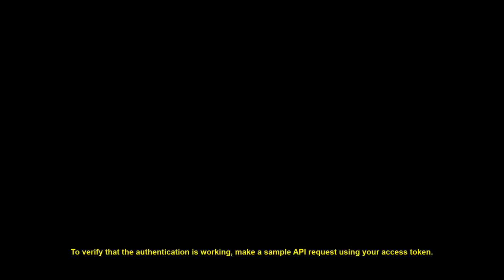How to authenticate to DigitalOcean using OAuth and personal access tokens - Detailed Guide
In this comprehensive video, we walk you through the process of authenticating to DigitalOcean using OAuth and personal access tokens. Whether you're a developer looking to integrate your applications with DigitalOcean or simply wanting to enhance your cloud security, this detailed guide covers everything you need to know. We'll explain the steps for setting up OAuth, generating personal access tokens, and best practices for managing your access securely. Don't miss out on unlocking the full potential of your DigitalOcean experience!